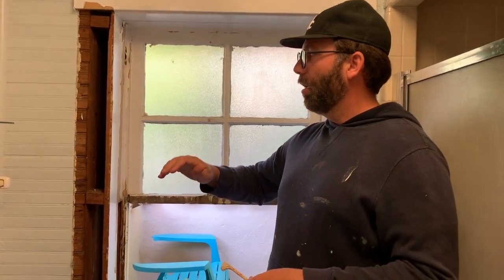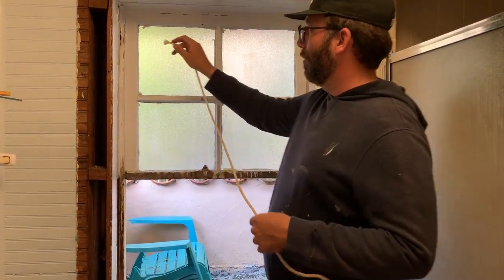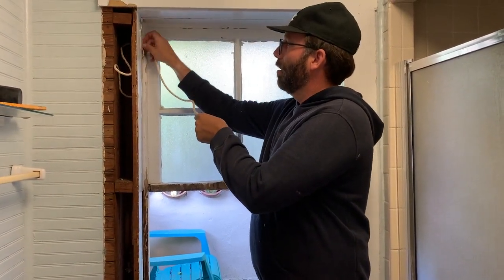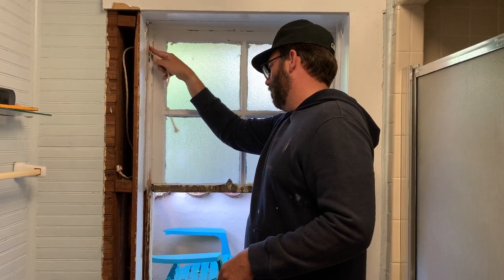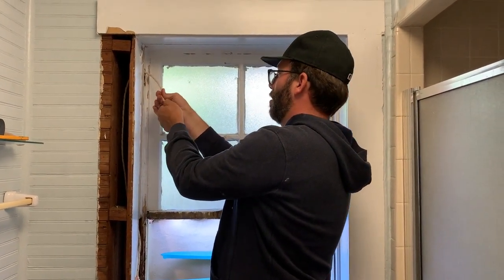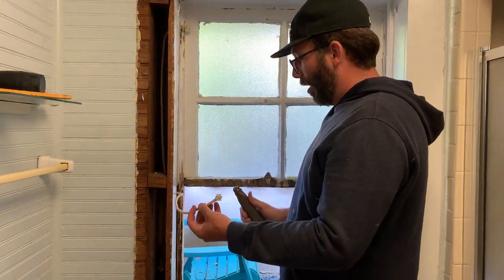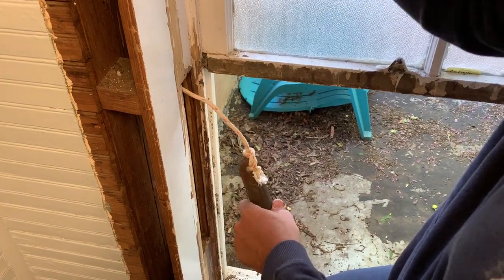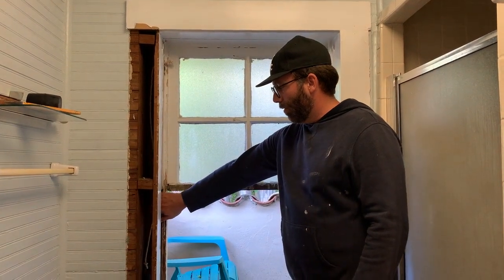(Step 9) (Option 2) How to Change out Sash Rope and DIY Historic Window Repair (Hang the Weights)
Find the full course at: lowbudgetwindowrestoration.com

Step 9 - Hang the Weights (Option 2 - Access Weights through Pocket Doors)

*Note: Step 10 is to just repeat this process and hang the weights on the other side of the window.*

Now it's time to hang your weights!

In this video series, I give you two options.  This Option 2 video shows you the "Pocket Doors Option" - for those of you who are able to access your weights through the window weight pocket doors.

The alternative, Option 1 video shows you the "Window Trim Option" - for those of you who've opted to access the weights by pulling off the trim.

Now on to the actual step:

Step 9 - How to Hang Your Weights - Using Pocket Doors.  Using the window weight pocket doors, pull your rope through.  Then tie the rope to the weight as shown in the video.  Then tie a little "pretzel knot" on the opposite side, where the rope will attach to the sash.  A pretzel knot is the simplest type of knot where you just tie the rope on itself, as shown in the video.

SCISSORS or KNIFE

The creator of this video assumes no liability for property damage, bodily injury, or death resulting from the information contained in the content, including all video and text. Use this information at your own risk and always employ safe practices when handling tools, materials, equipment, lead paint, asbestos-containing materials, or glass depicted or mentioned in the content.  Please be aware that no information provided in this video, or in any associated videos on other platforms such as webpages, books, events, or other websites (such as Instagram or Facebook accounts), creates any expressed or implied warranty or guarantee of any particular result. Any injury, damage, death, or loss resulting from the use of the information contained in this video is solely the responsibility of the user. Proceed with caution and use the information at your own risk.